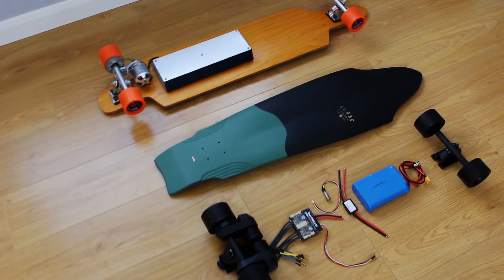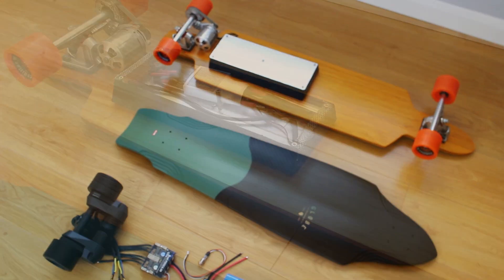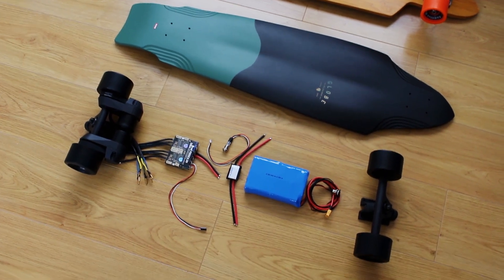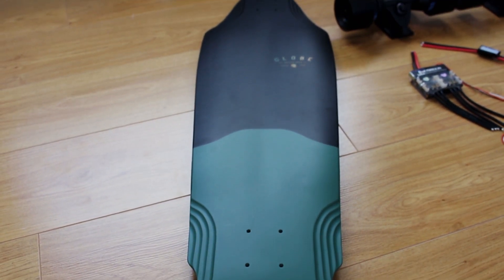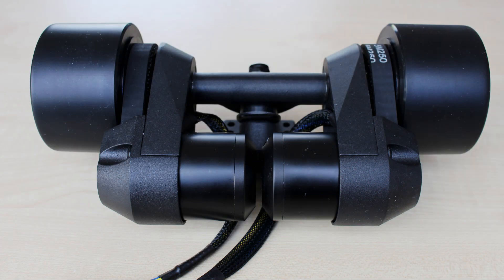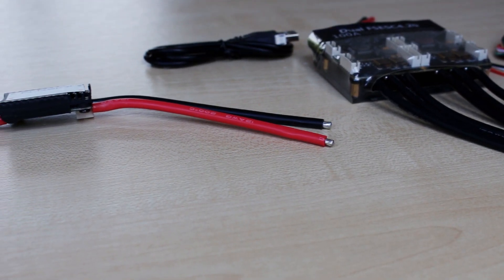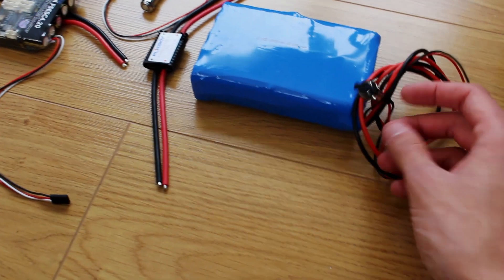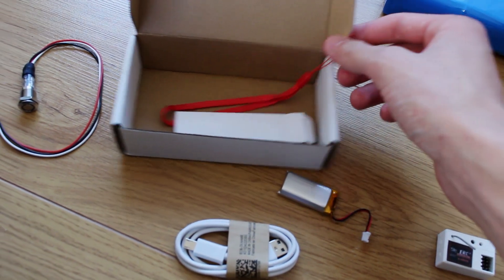DIY Electric Skateboard MK2 - Part 1 - Parts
An introduction to my new dual drive electric skateboard build and a quick comparison to my original one. Using a drive system and battery from diyeboard, Globe Skateboard Deck and a Flipsky dual vesc.